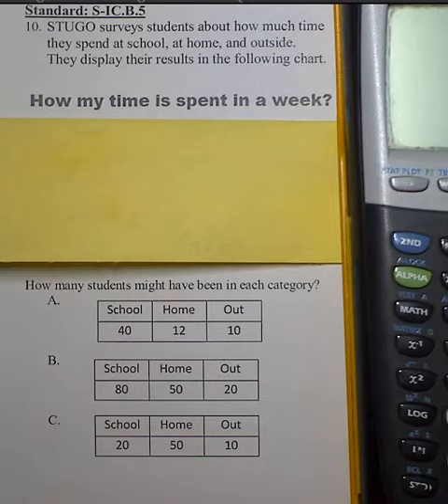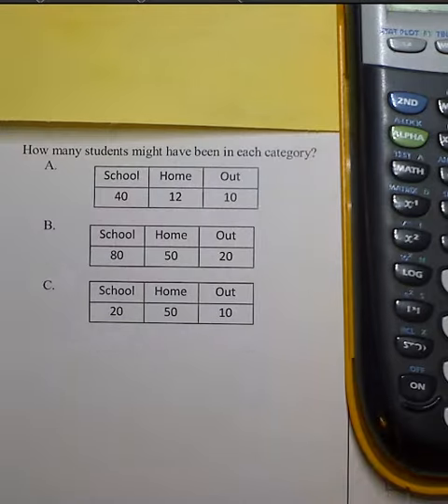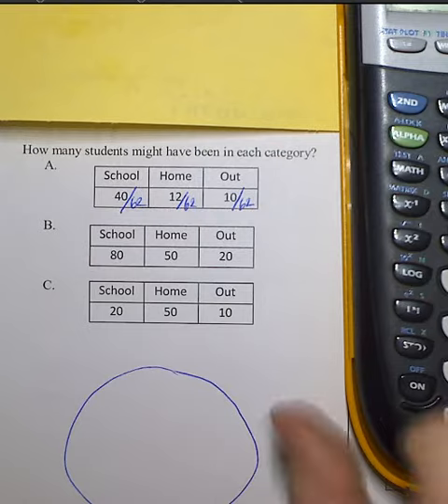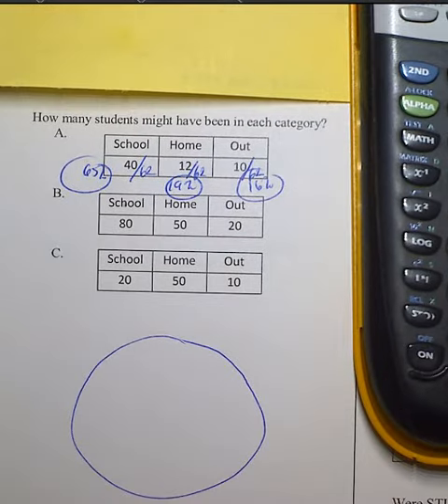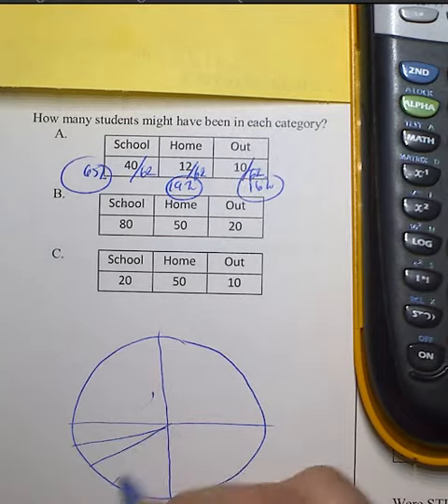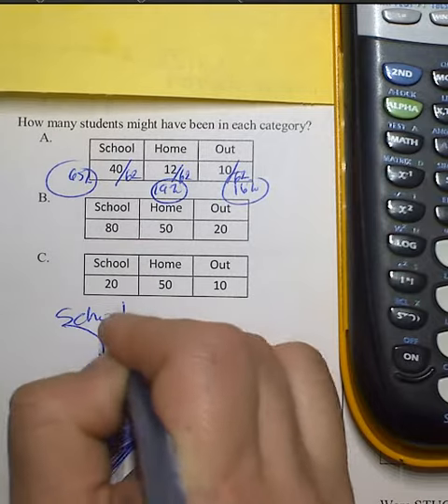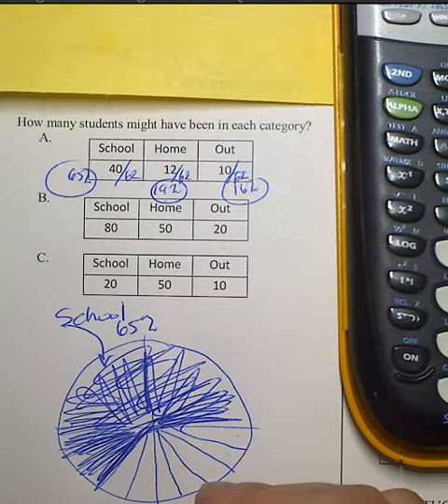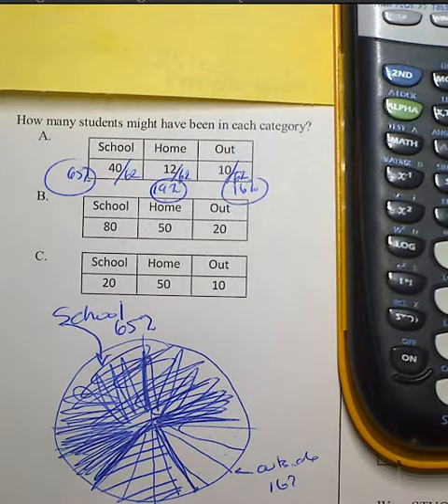Statistics Review - S-IC.B.5 (circle graphs)